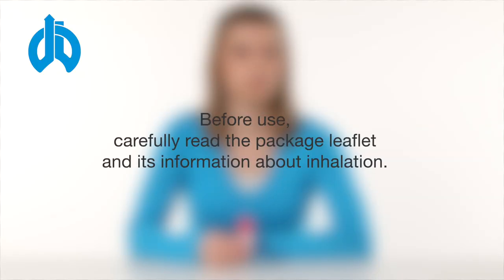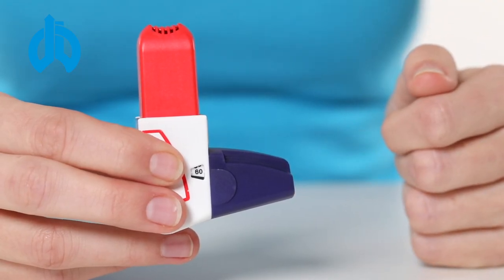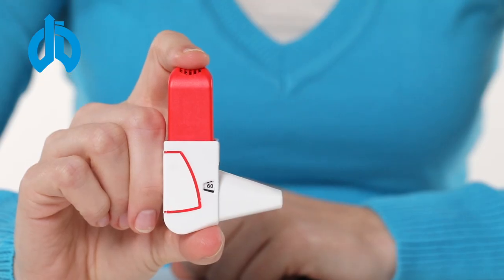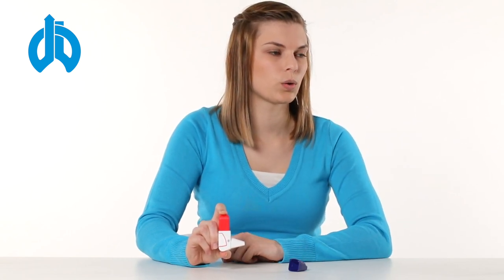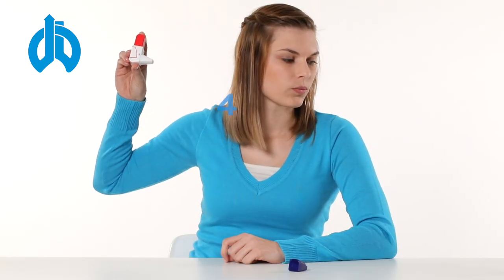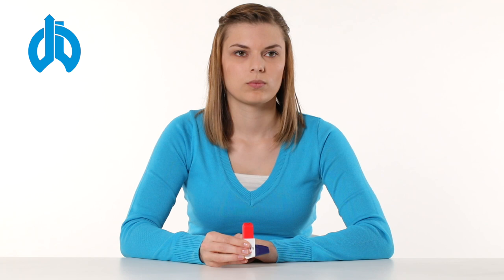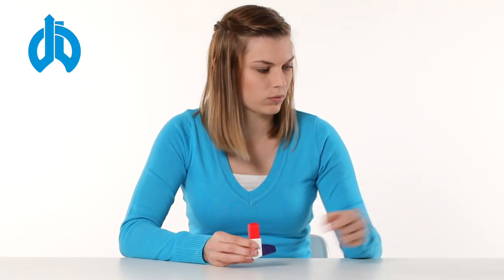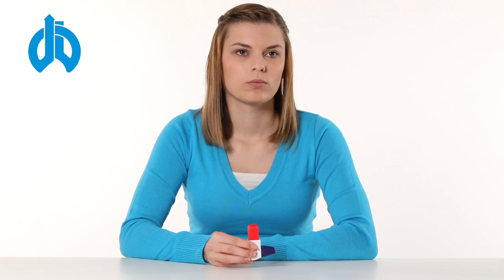Easyhaler® (English)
Inhalation with the Easyhaler®